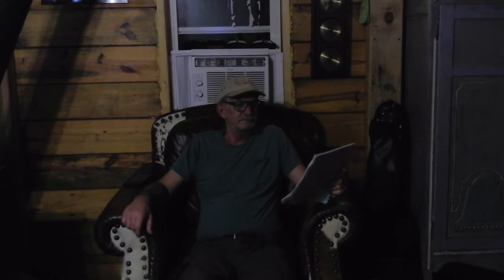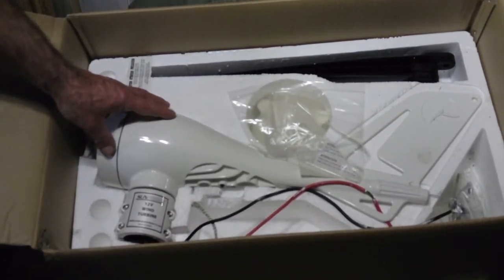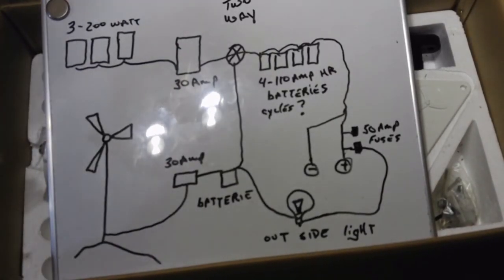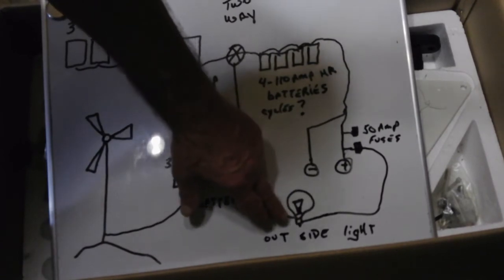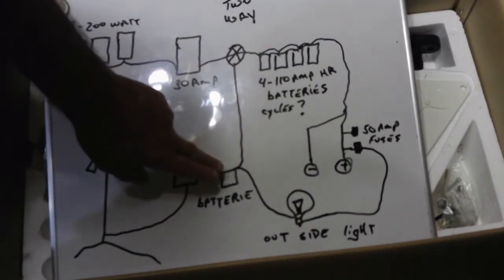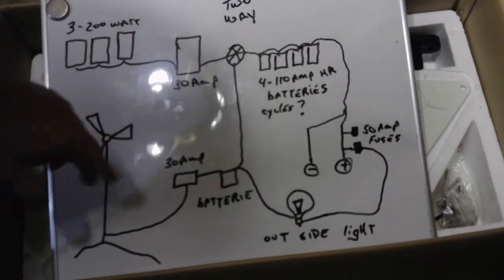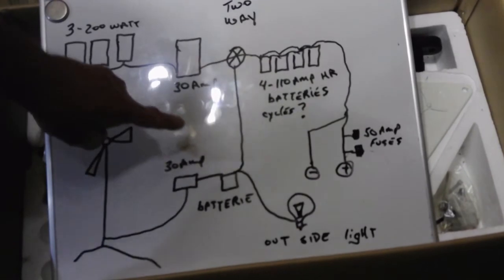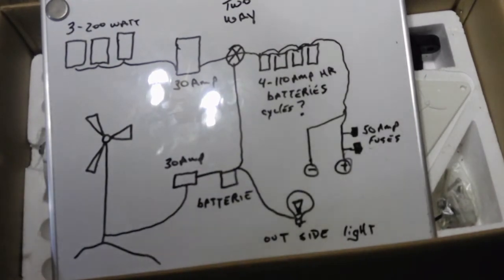Installing wind power at the cabin PART 1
Installing wind power at the cabin for out side lighting